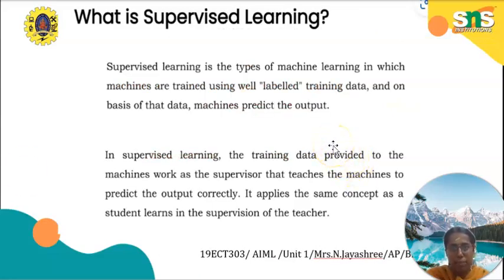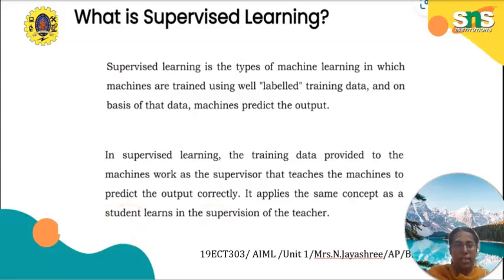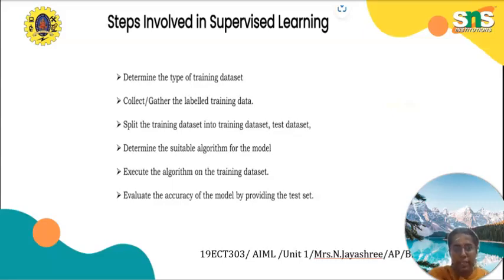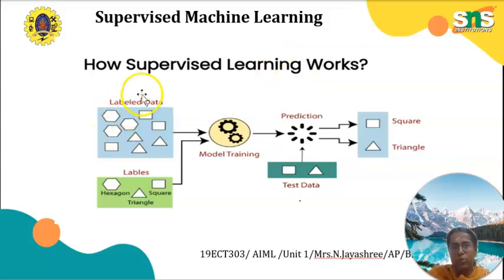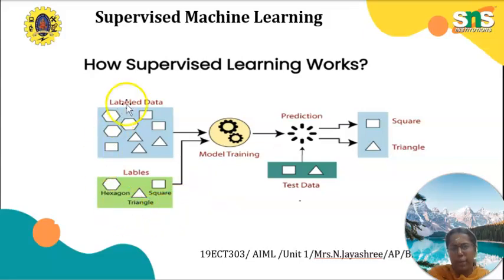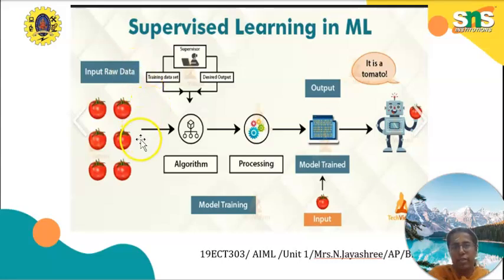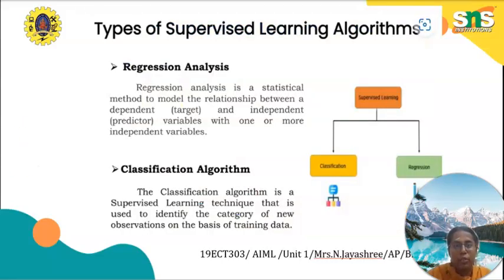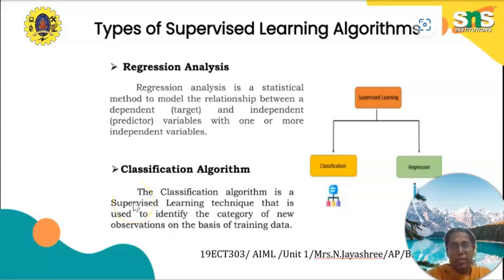Supervised Machine Learning#snsinstitutions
Supervised machine learning involves training models on labeled datasets, where input data is paired with known output labels. The algorithm learns to map inputs to outputs by minimizing errors. Common techniques include regression and classification, used in applications like spam detection, image recognition, and predictive analytics.